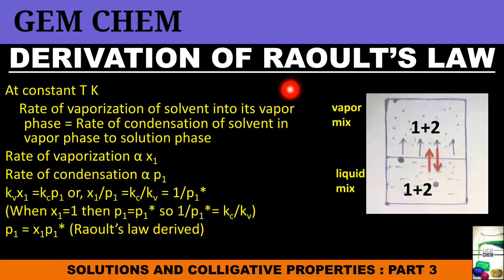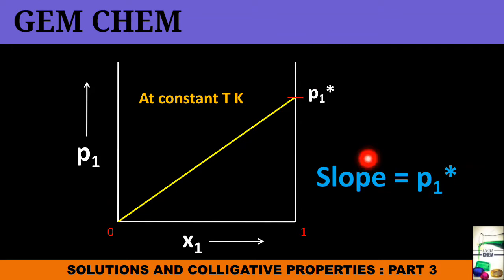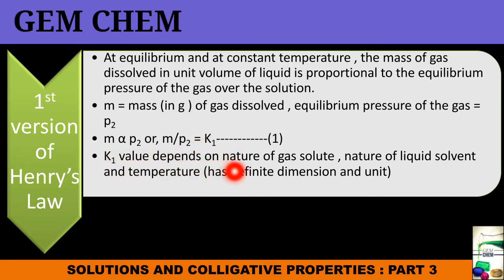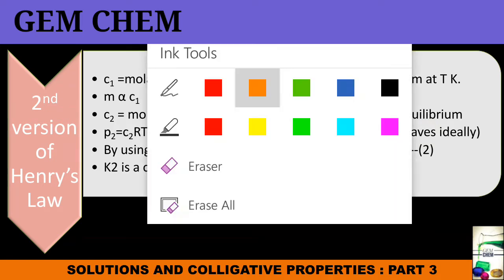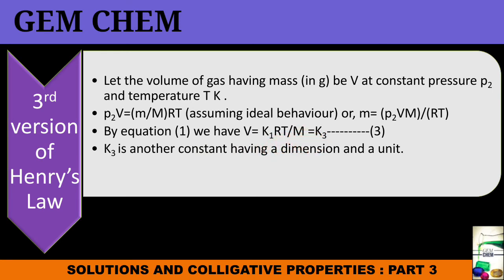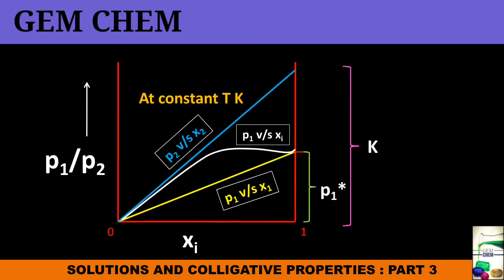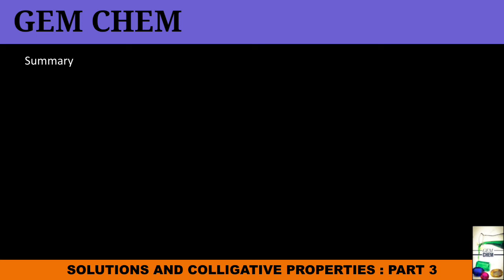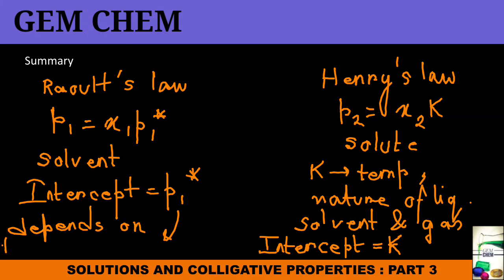BSc 2nd year |Colligative properties|Solutions|Part 3| Raoult's law | Henry's Law